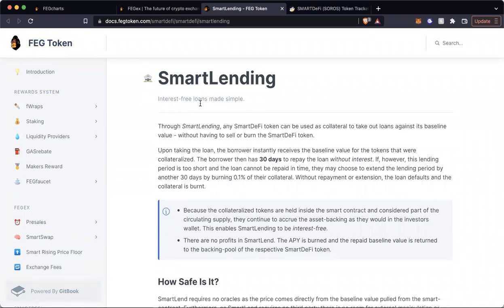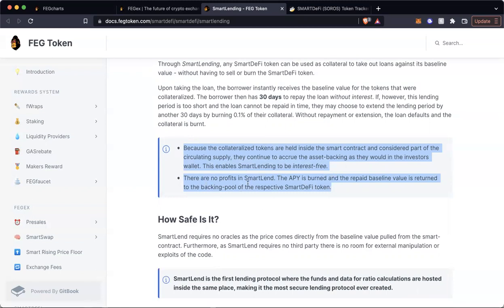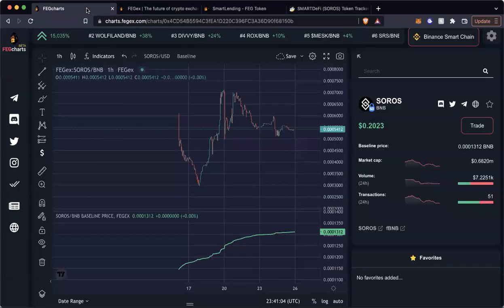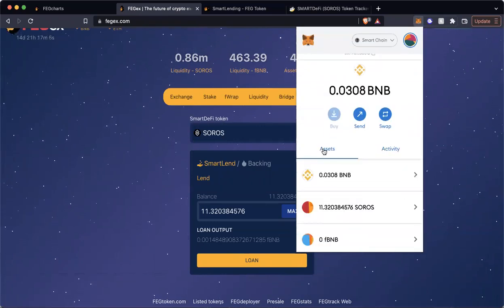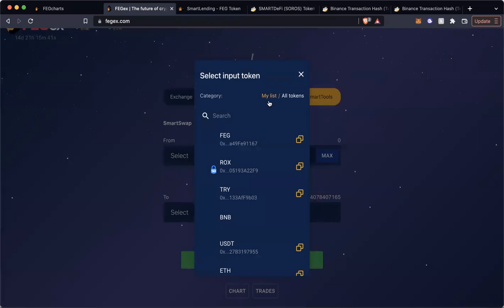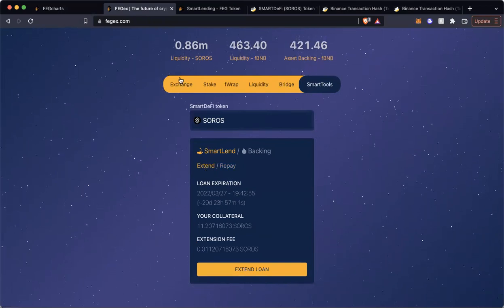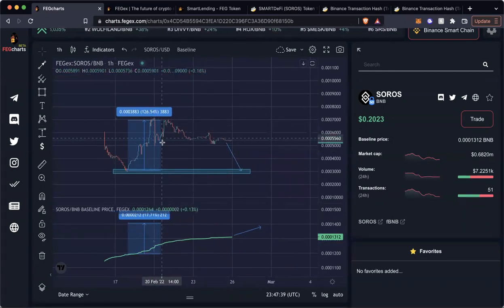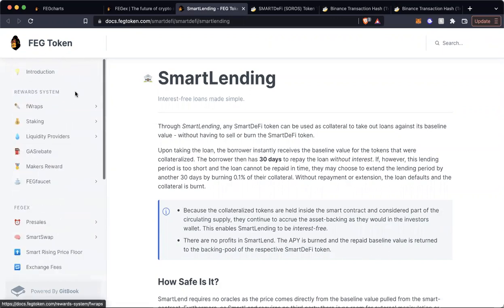BUY THE DIP WITH SMART LEND! 1ST EVER INTEREST FREE LENDING PROTOCOL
Hey Guys! In this video I went over SmartLend directly from FEG's gitbook. The links are below if you would like to go over the rest of the information yourself!

Become a subscriber to gain access to our Crypto E-Course and our Crypto Call Outs! Dynastyxchange.com

Facebook.com/DefiDefenders

Instagram.com/DynastyXchange
Facebook.com/DynastyXchange